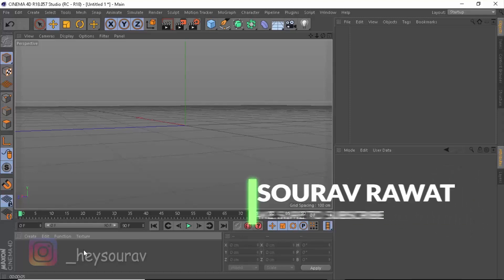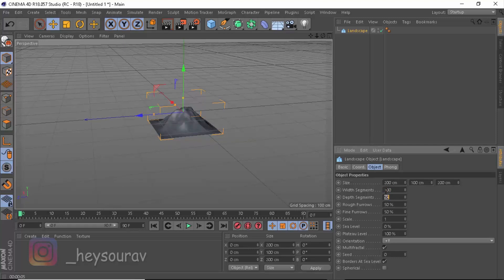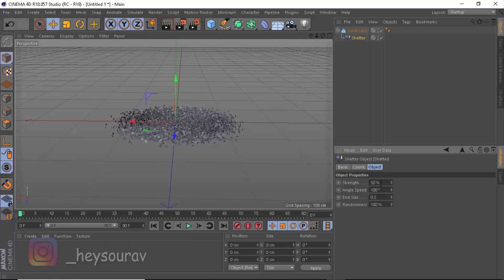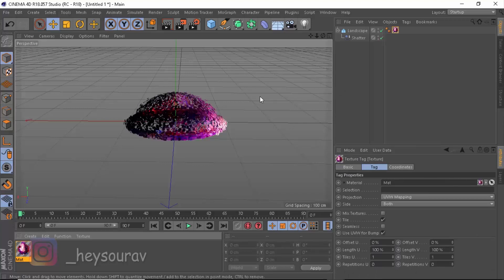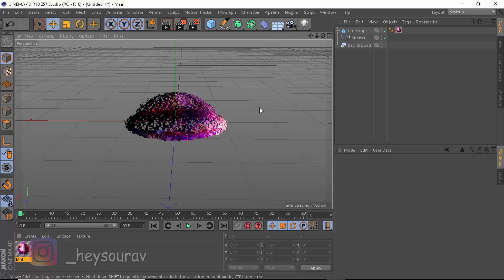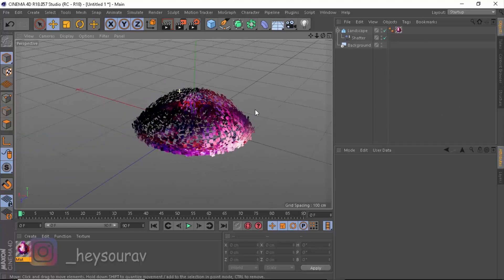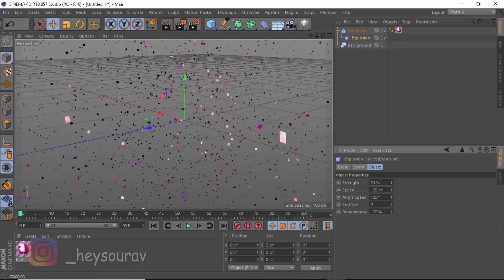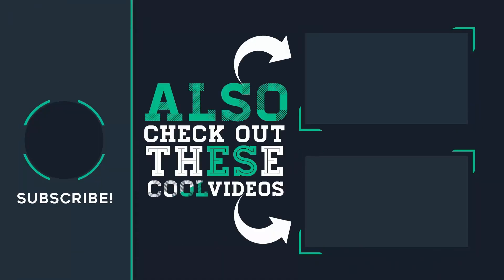Tutorial: How to Create Grass in C4D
Today I am gonna be teaching you guys how to create awesome colorful grass sort of render inside of Cinema 4D. You can achieve a lot more with this.

2. Skinhub.com:- fzt
3. CSGOKingdom:- FZT

♛ FrostZ